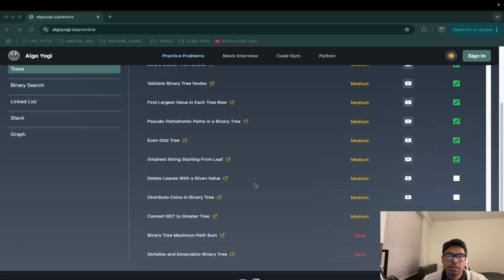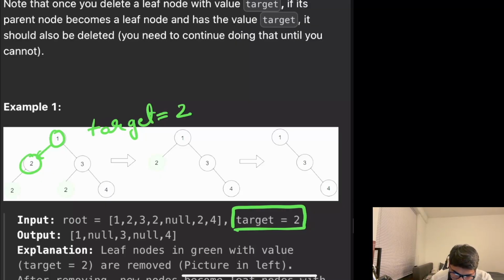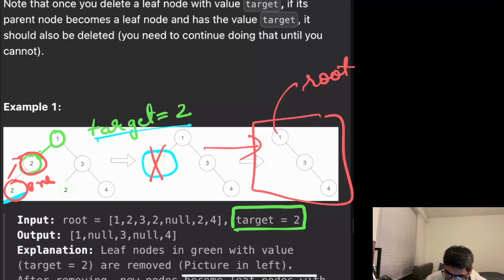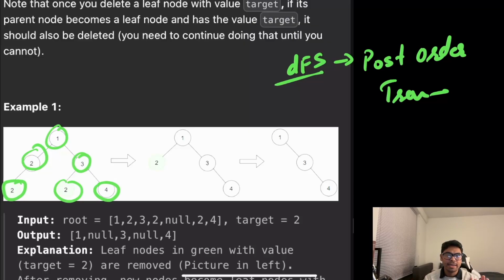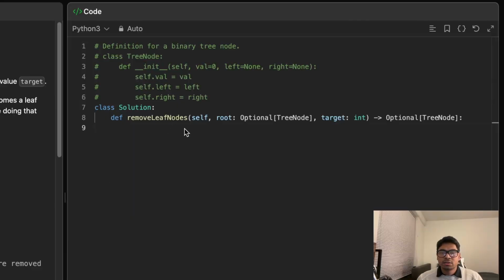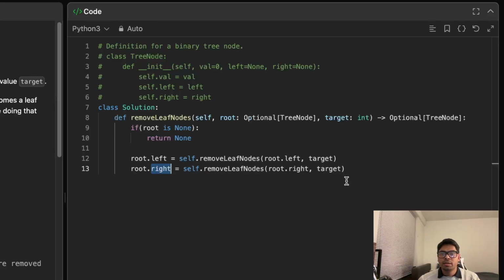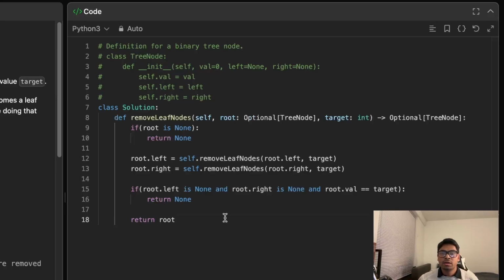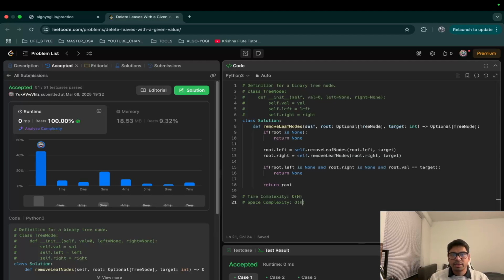LeetCode 1325 | Delete Leaves With a Given Value | Python Solution Explained | AlgoYogi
In this video, we solve **LeetCode problem 1325: Delete Leaves With a Given Value** step-by-step using Python. This problem is a great way to practice **depth-first search (DFS), recursion, and tree modification**, making it a common coding interview question.

👉 **LeetCode Problem Link:** [Delete Leaves With a Given Value - LeetCode 1325]

### 🚀 Timestamps:
0:00 Introduction
0:20 Problem Explanation and Constraints
0:50 Approach
4:50 Python Implementation
8:00 Complexity Analysis

### 💡 Why Watch?
- Learn how to **traverse a binary tree and remove specific leaf nodes**.
- Understand **postorder DFS for tree modification**.
- Strengthen your problem-solving skills in **tree traversal and recursion**.

### 📢 Next Steps:
- Explore related problems like **Trim a Binary Search Tree** and **Prune Tree**.